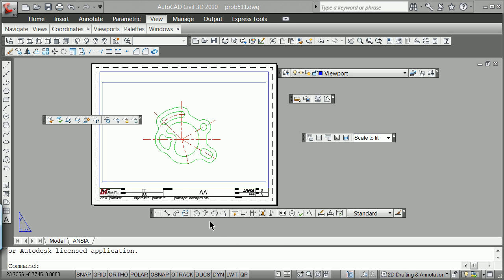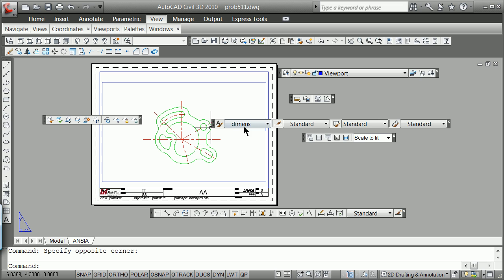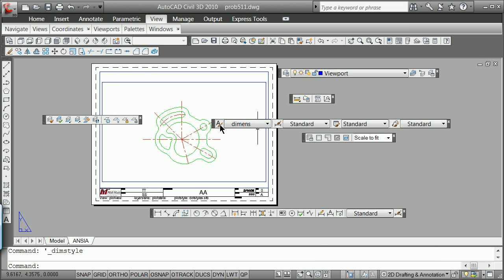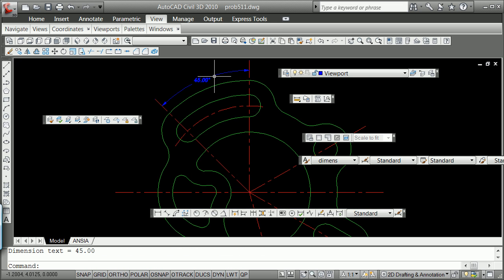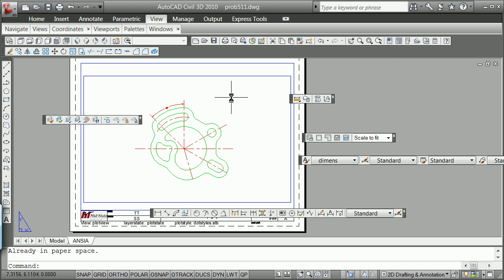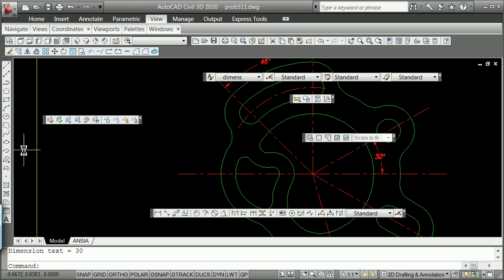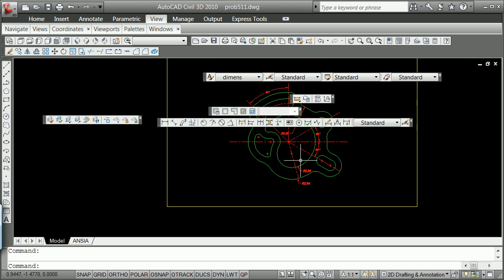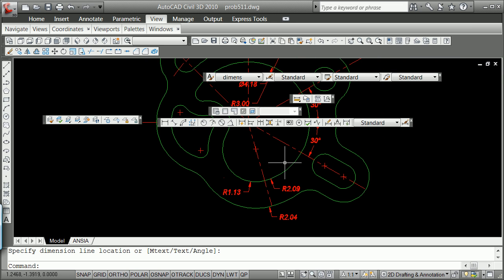problem511 3 of 3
some very basic dimensioning